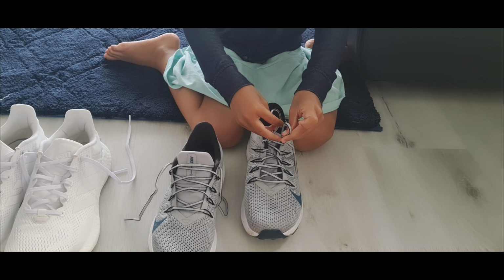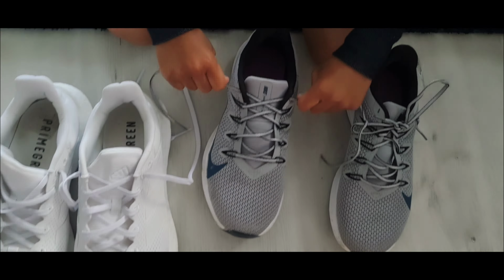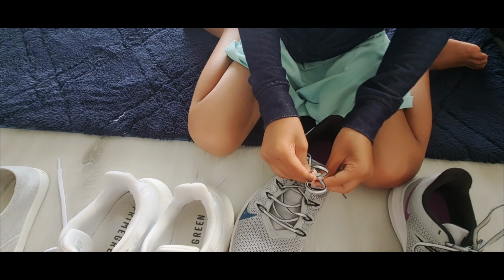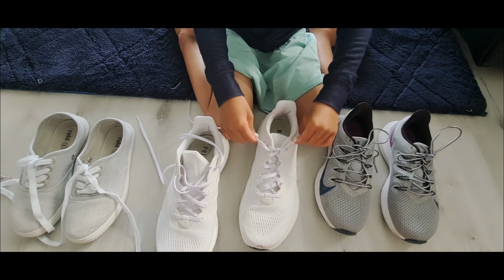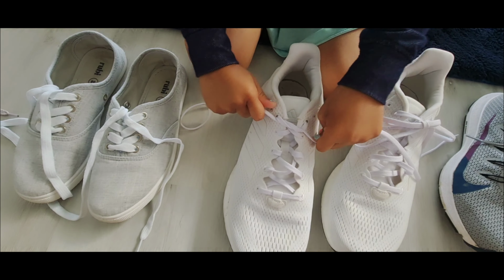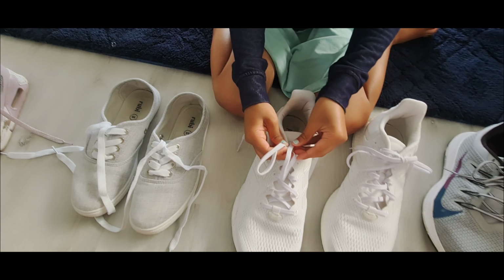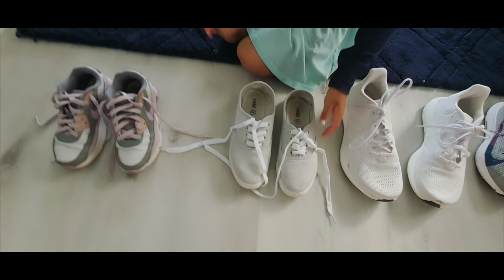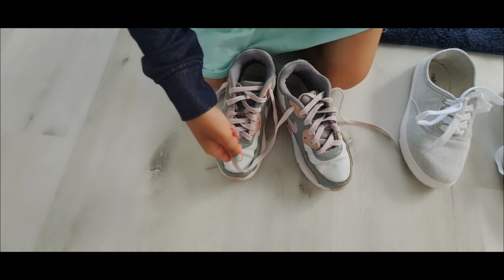Tie A Shoelace Challenge with Jacinth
Welcome to our latest video, "Tie A Shoelace Challenge with Jacinth"! In this fun and challenging video, we'll be joining Jacinth as she takes on the task of tying a shoelace blindfolded.

Join us as we watch Jacinth attempt this difficult task and see how she fares. We'll get to see firsthand her strategies and techniques for tying a shoelace, as well as her reactions to the challenge.

Throughout the video, Jacinth will be sharing her insights and experiences with us as she attempts the challenge. We'll get to see her progress as she tries different methods, and we'll even get to see if she manages to succeed in the end.

So, if you're looking for a fun and lighthearted video or just want to see Jacinth take on a unique challenge, this video is for you! Join Jacinth as she tries to Tie A Shoelace blindfolded.

My videos are created all for fun. Making each day count exploring and discovering things that I would like to share with my friends, families, and subscribers. My videos is more of child's all time favorite play like red light green light, kid's yoga, singing, more of dancing.

Making things fun as I learn of how to tie a shoelace. Join and watch me do this challenge with my Daddy Joe. This is very exciting!!!